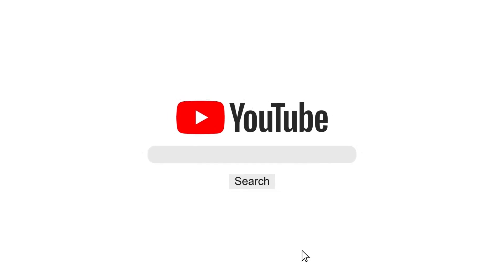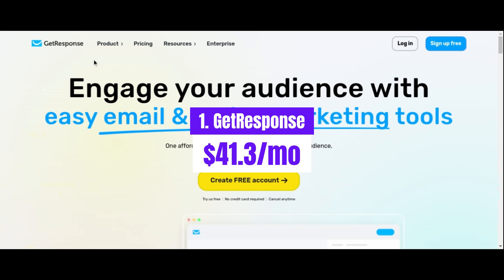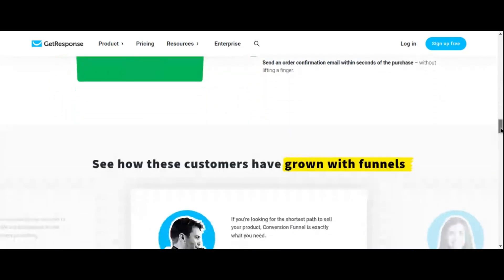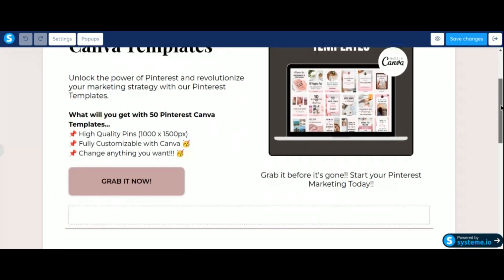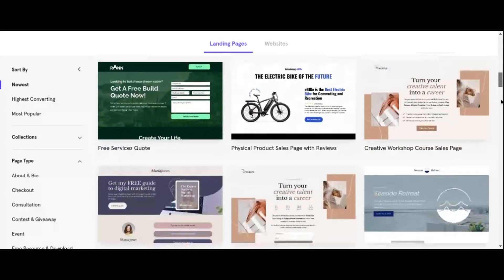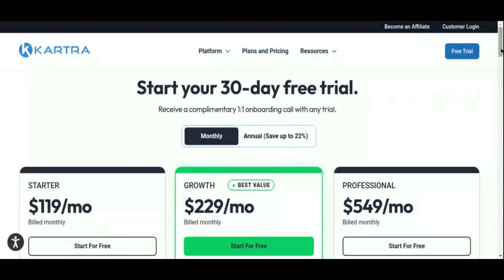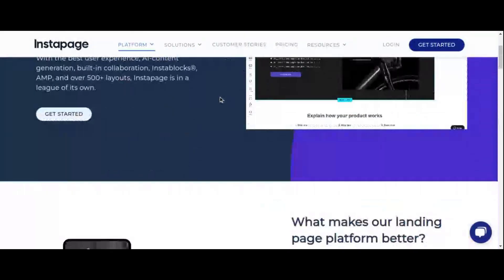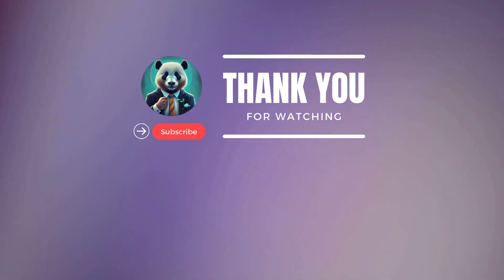Top 5 ClickFunnels Alternatives for Your Marketing Needs in 2024 | Boost Your Online Business!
In today's video, we're diving into the top 5 ClickFunnels alternatives for your marketing needs in 2024. Whether you're a small business owner, entrepreneur, or marketer, finding the right marketing funnel software is crucial for driving sales and capturing leads. We'll take a closer look at each alternative, including their features, pricing, and user-friendliness, to help you make an informed decision for your business. From landing page builders to email marketing automation, we've got you covered with the best alternatives to ClickFunnels that can help you achieve your marketing goals in 2024.